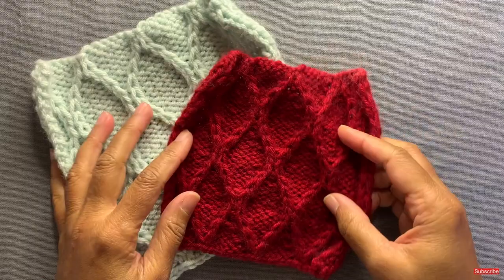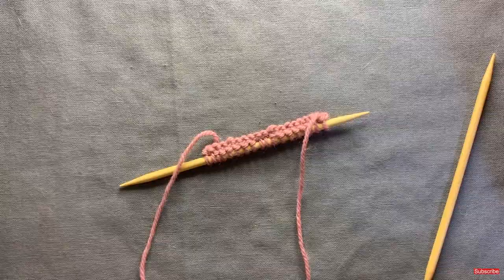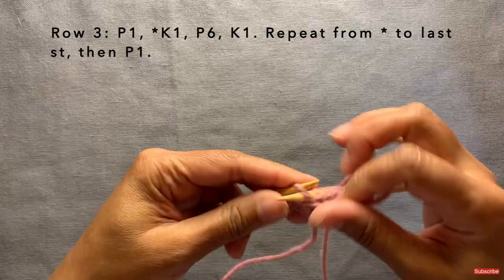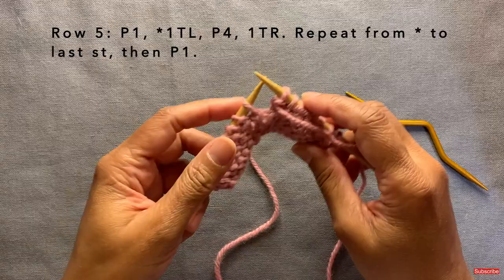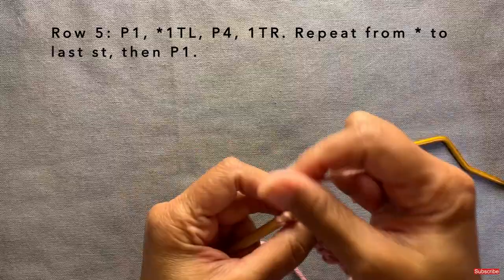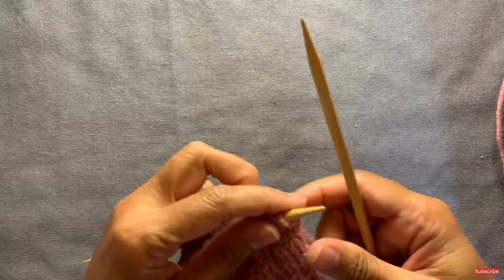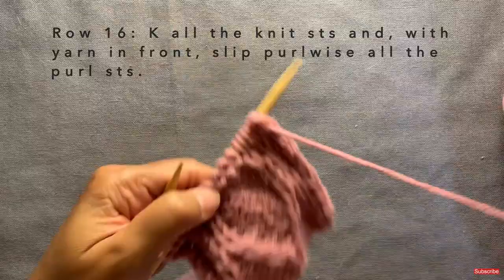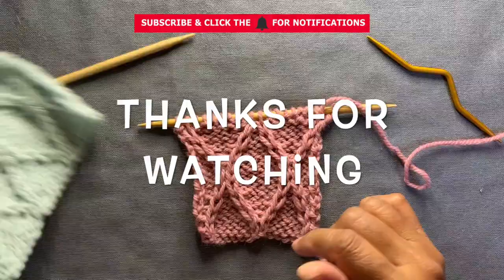Slipped Hourglass Stitch: a Knittycat's Knits Tutorial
Video tutorial of the Slipped Hourglass Stitch.

Stitch pattern (stitch is worked on multiple of 8 sts + 2 sts); pattern is an 20-row repeat; level: intermediate or advanced).
Abbreviations: K=knit; P=purl; st=stitch; TL=slip next st onto cable needle and hold it in the front, purl the next st, then put the st from the cable needle back onto the left needle and knit it; TR=slip next st onto cable needle and hold it in to the back, knit the next st, then put the st from the cable needle back onto the left needle and purl it.

Pattern:
Cast on a multiple of 8 sts + 2 sts using cast-on method of your choice (eg, 18, 26, 34, 42, 50, etc). You can use regular needles; you don’t need double-pointed needles; I like using them for my demos (: You will need a cable needle but, if you don't have one, can use alternatives as shown in the video.

Row 1 (right side): P1, *K1, P6, K1. Repeat from * to the last st, then P1.
Row 2 and all even rows through Row 20 (wrong side): K all the knit sts and, with the yarn in front, slip purl wise all the purl st.
Row 3: P1, *K1, P6, K1. Repeat from * to the last st, then P1.
Row 5: P1, *1TL, P4, 1TR. Repeat from * to the last st, then P1.
Row 7: P1, *P1, 1TL, P2, 1TR, P1. Repeat from * to the last st, then P1.
Row 9: P1, *P2, 1TL, 1TR, P2. Repeat from * to the last st, then P1.
Row 11: P1, *P3, K2, P3. Repeat from * to the last st, then P1.
Row 13: P1, *P3, K2, P3. Repeat from * to the last st, then P1.
Row 15: P1, *P2, 1TR, 1TL, P2. Repeat from * to the last st, then P1.
Row 17: P1, *P1, 1TR, P2, 1TL, P1. Repeat from * to the last st, then P1.
Row 19: P1, *1TR, P4, 1TL. Repeat from * to the last st, then P1.

Repeat Rows 1-20 for this pattern. Once done, cast off using regular cast off (or any cast off of your choice). Blocking will be required since edges will curl inwards otherwise) can add a garter stitch (or other) border on either side and that might help it not curl inwards.